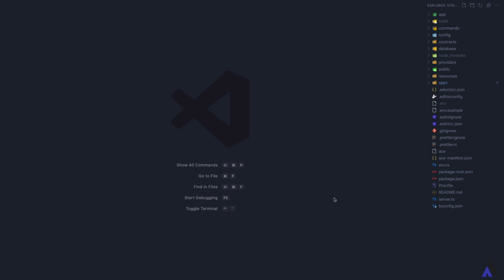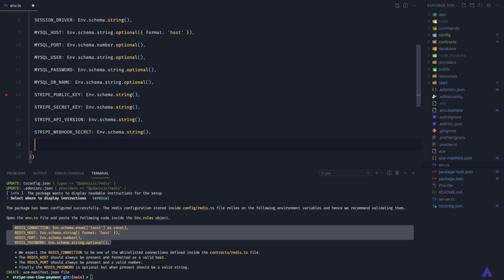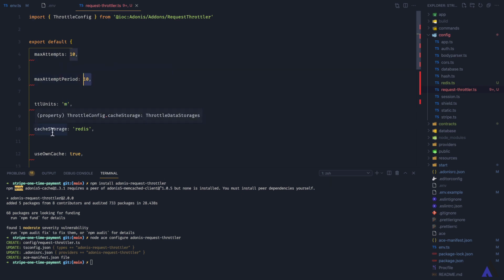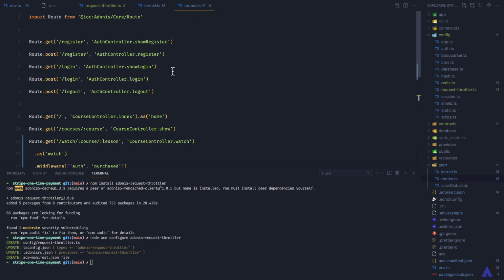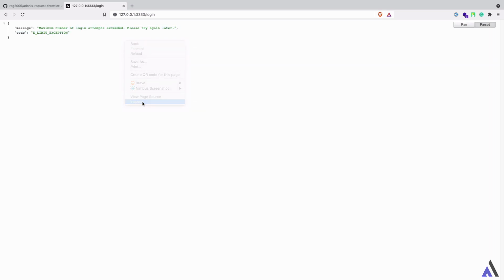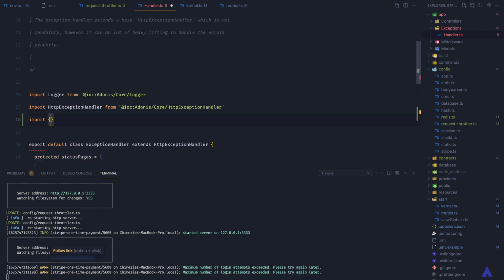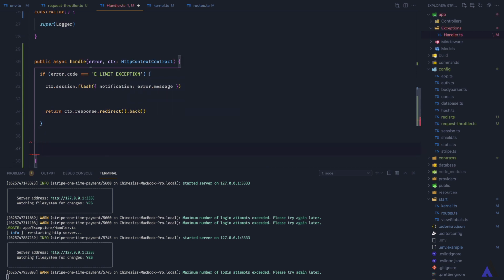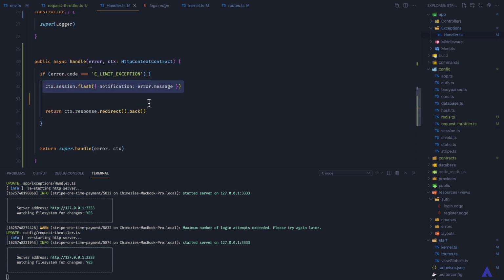Adding rate limiting to an AdonisJS application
In this tutorial, I will be showing how to add rate limiting to an AdonisJS application.